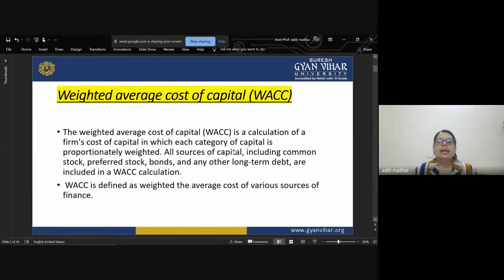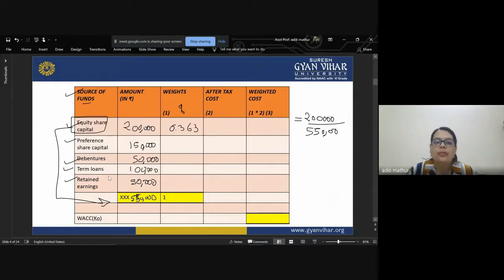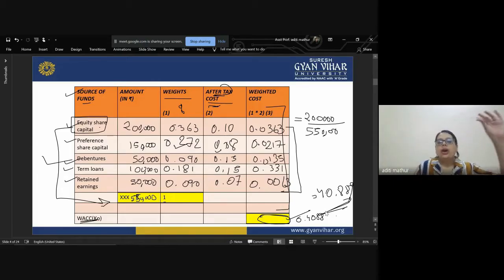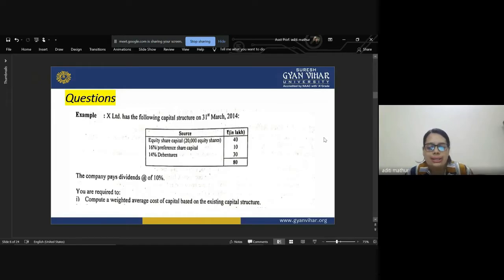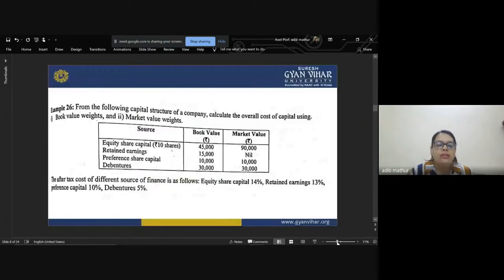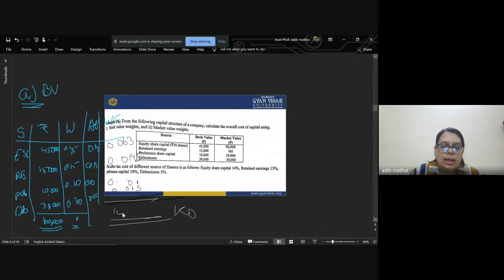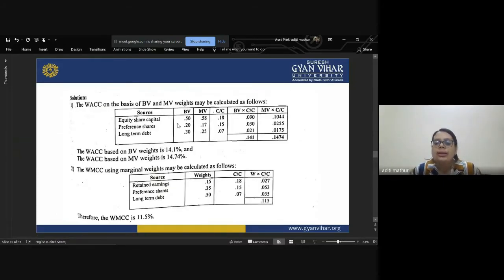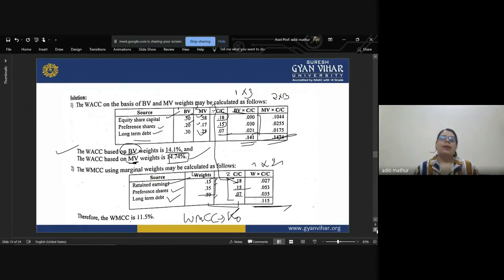Weighted Average Cost of Capital(WACC) & Weighted Marginal Cost of Capital(WMCC)